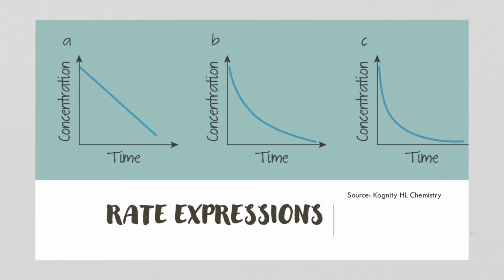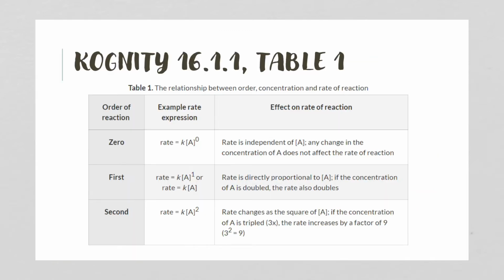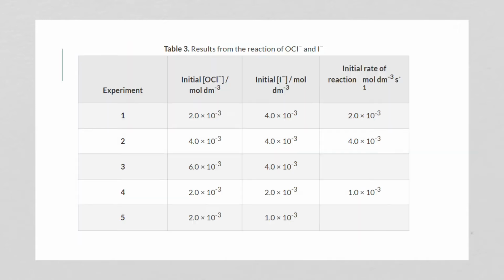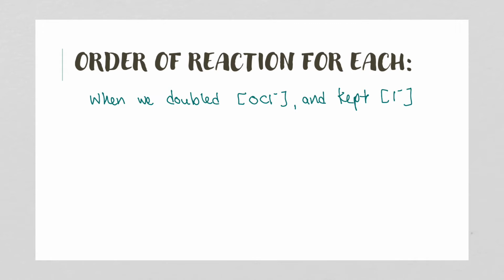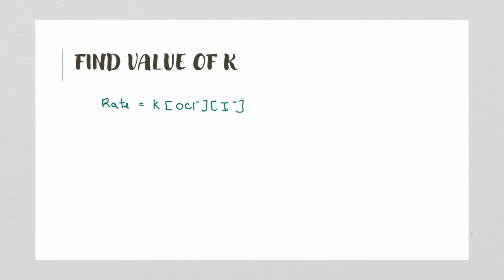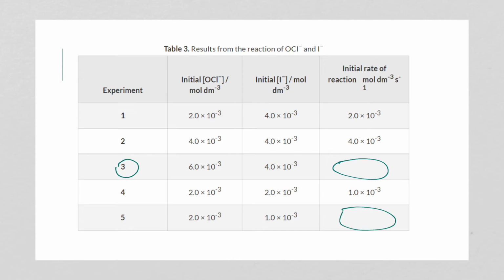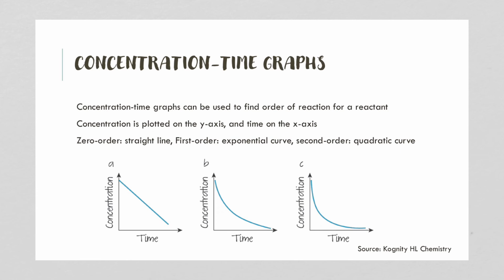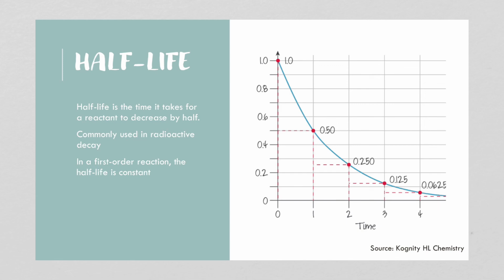Rate expressions and order of reaction